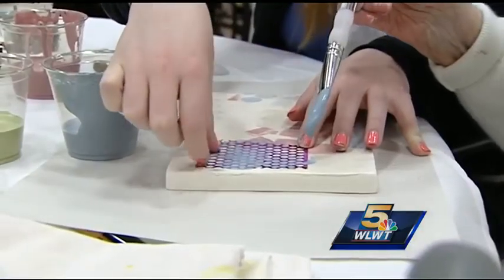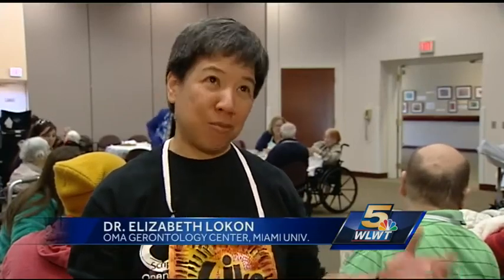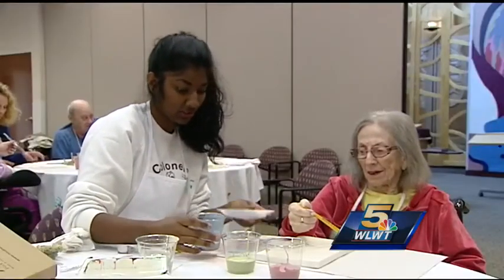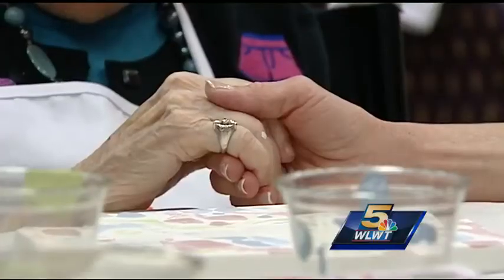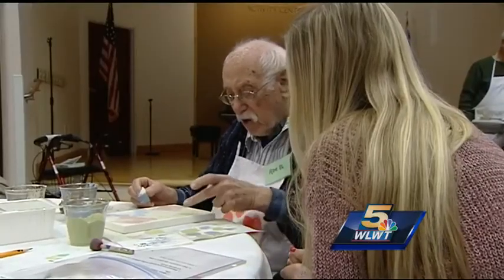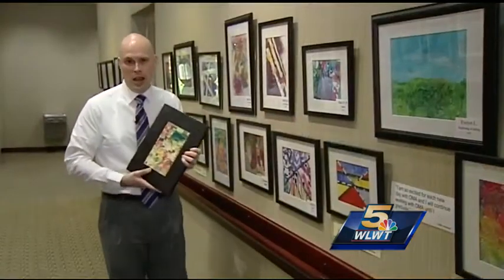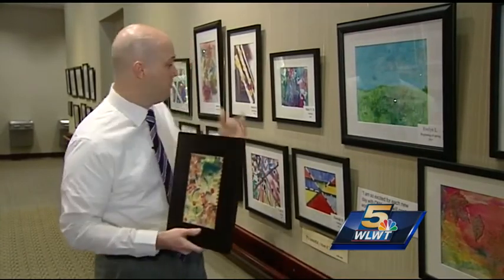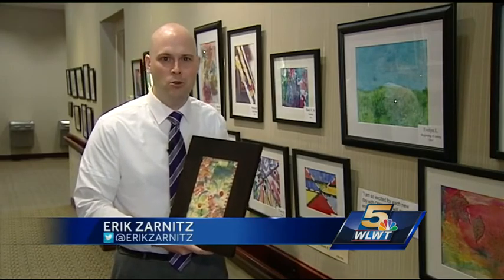Opening Minds through Art offers dementia sufferers unique outlet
A unique program developed at Miami University is pairing up younger and older generations to create something beautiful.